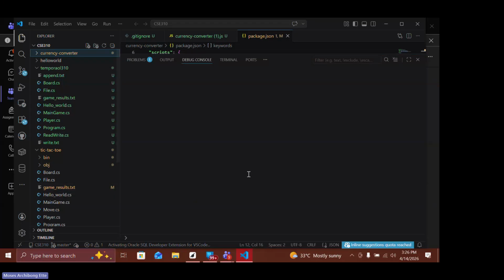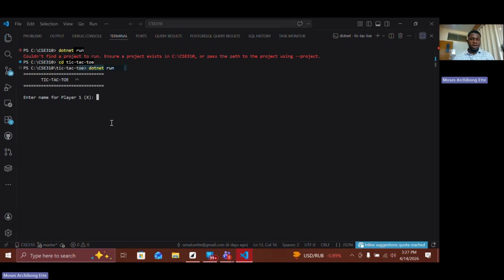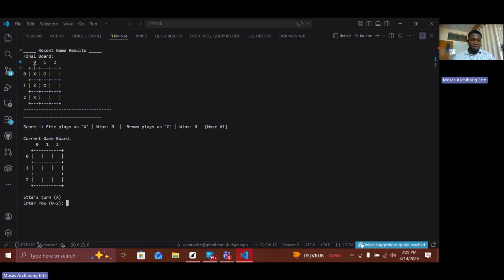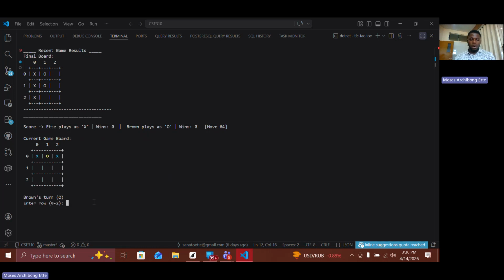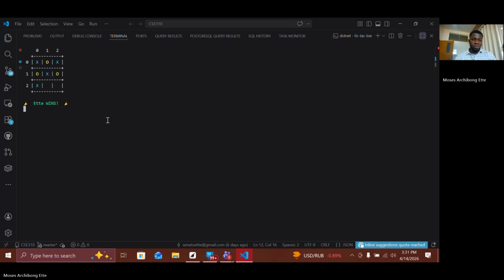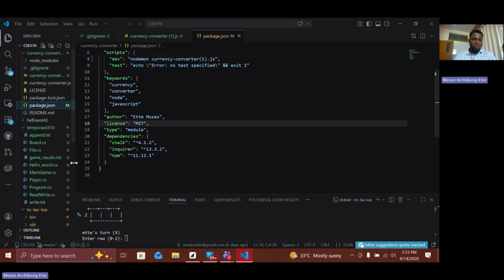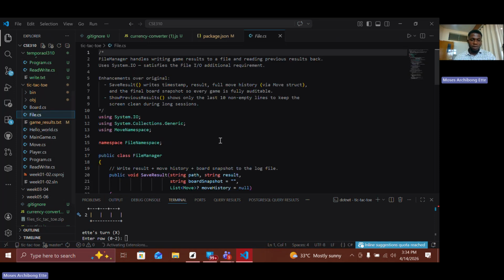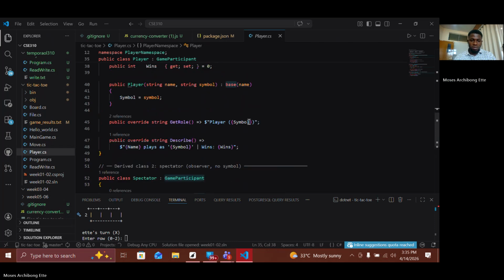tic tac toe console game